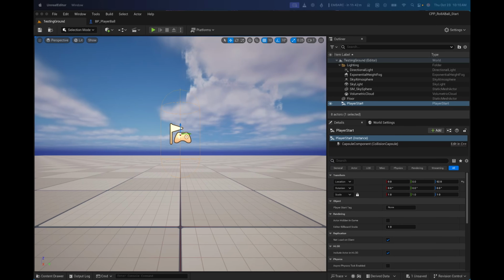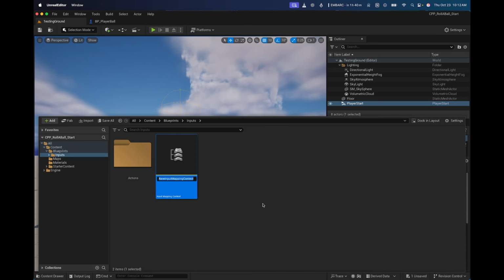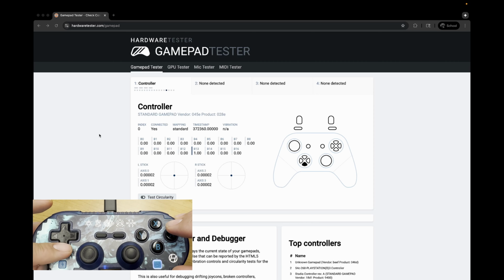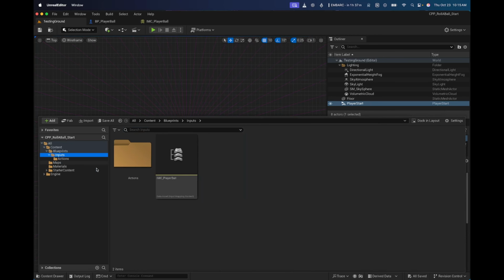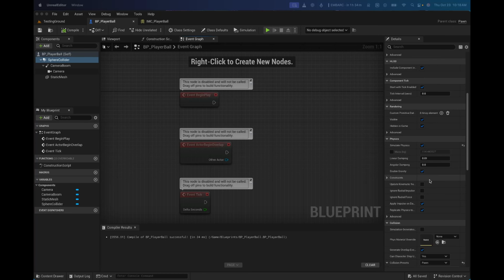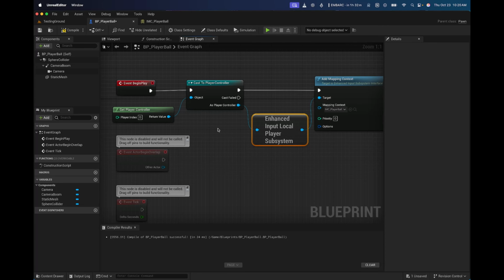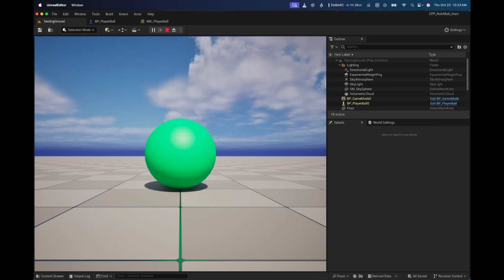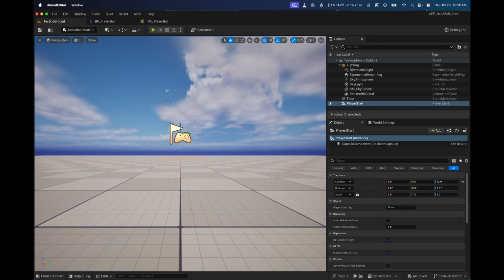Video 02 - Enhanced Input System Mapping - Roll A Ball - Unreal Blueprint